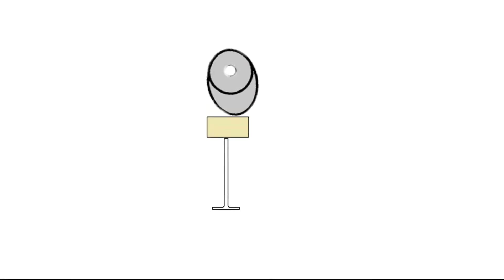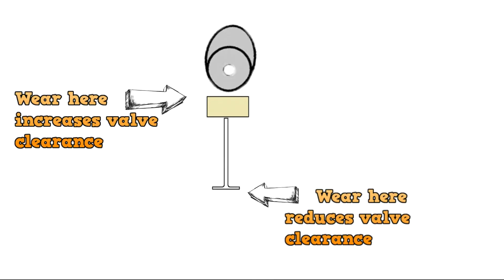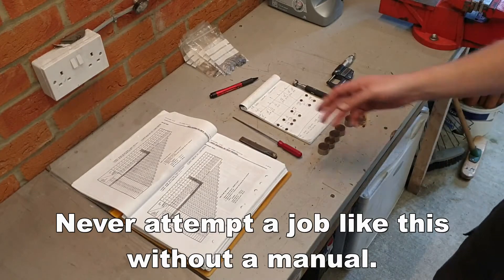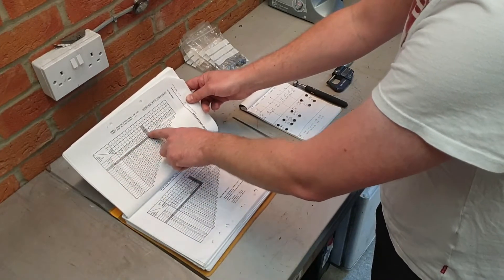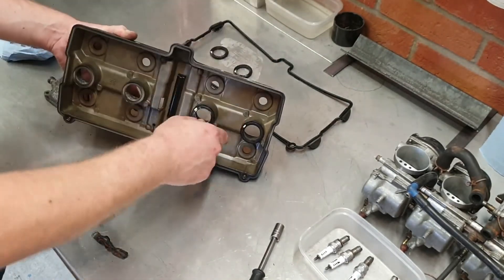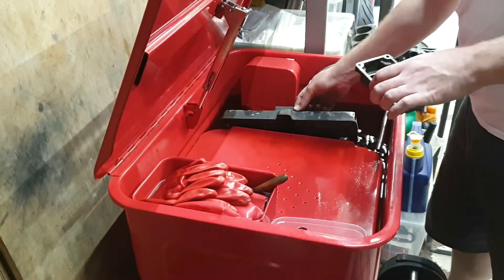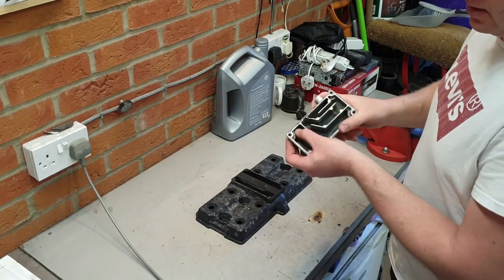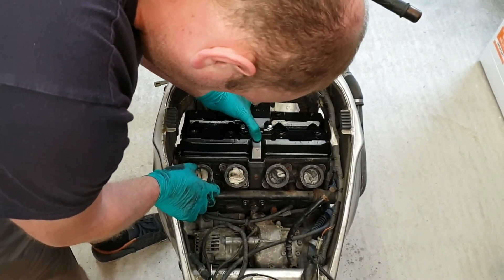Project RF600 Valve Clearance Adjustment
Project RF600 has got a few running issues. One of these is that the valve clearances are in dire need of adjusting, no small task with shim under bucket valves, as it requires removal of the cams.  This is how its done.  Due to the global pandemic this was filmed remotely by my drag racing team mate.